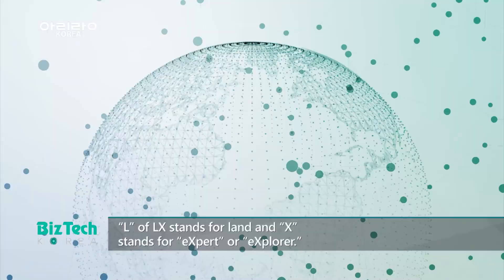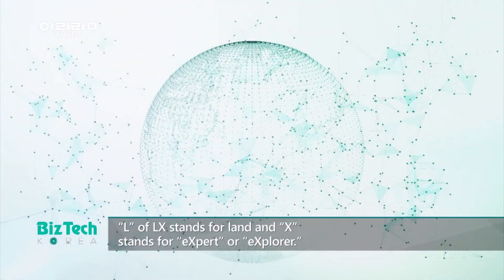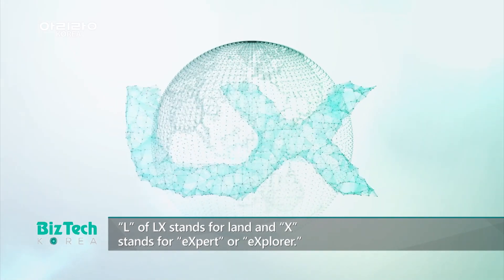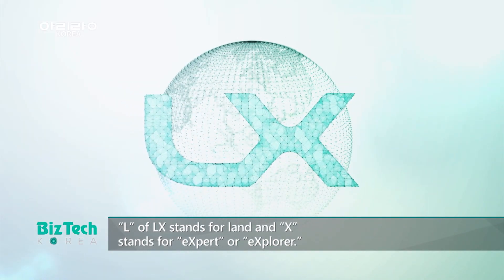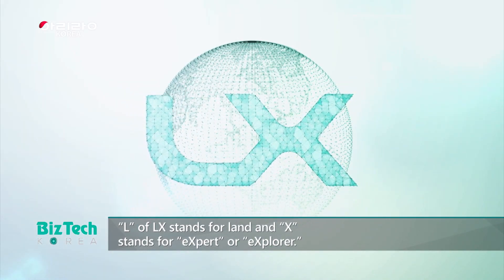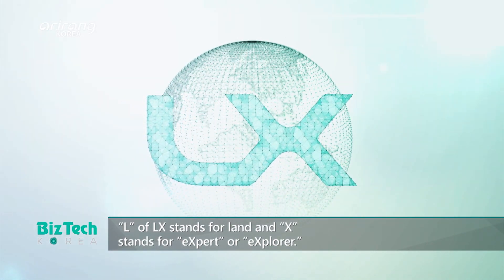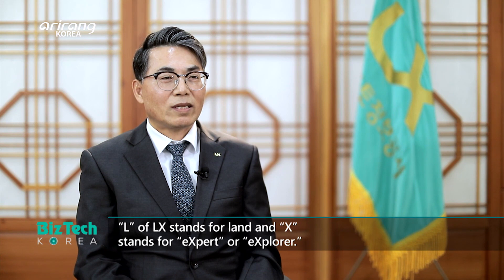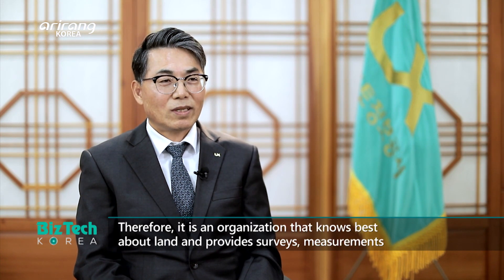[BizTech KOREA] Digital twin [Lab_Tube]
[Lab_Tube] Digital twin (디지털 트윈)

Digital twin refers to a digital representation of a physical object or process which enables the prediction of a wide range of information. It has recently collaborated with a lot of cutting-edge technologies and emerged as a core skill that can tackle various issues facing people’s daily lives and overall industrial sectors.
On this week’s Lab_Tube, we introduce LX, or Land eXpert, which has solved various cadastral issues of the country. Together with Jeonju City, it has built Korea’s first digital twin model and taken the lead in the domestic digital twin industry. Based on the 3D model of the Jeonju City, it has carried out simulations on various issues in a digital space, including the contamination of ecosystem in streams and urban heat island effects. Also, it has found solutions and provided optimized administrative services. We introduce LX, which has strived hard to increase convenience and safety of people’s lives by tackling cadastral, urban and environmental problems.

실물과 똑같은 3차원 모델을 가상공간에 구현해 각종 정보를 예측하는 디지털 트윈. 최근 다양한 첨단 기술과 융합하여 일상생활 및 산업 전반의 여러 문제를 해결해줄 핵심 기술로 떠오르고 있다. 이번 주 [Lab_Tube]에서는 3차원 국토정보를 기반으로 도시 문제 해결에 기여하고, 첨단 기술을 접목해 국토의 디지털화에 앞장서고 있는 LX한국국토정보공사의 혁신적인 도전을 살펴본다. LX는 전주시와 함께 국내 최초로 디지털 트윈 표준 모델을 구축하는 등 국내 디지털 트윈 사업을 선도해왔다. LX는 전주시를 본떠 만든 3차원 도시 모델을 통해, 하천 생태계 오염, 도시의 열섬 문제 등 다양한 도시 문제를 디지털 공간에서 시뮬레이션해보고 문제의 해답을 찾아내고, 최적화된 행정 서비스를 제공하고 있다. 국토, 도시, 환경 분야를 아우르며 더 편리하고 안전한 미래 생활을 위해 오늘도 달려가고 있는 LX의 활약을 함께 만나본다.